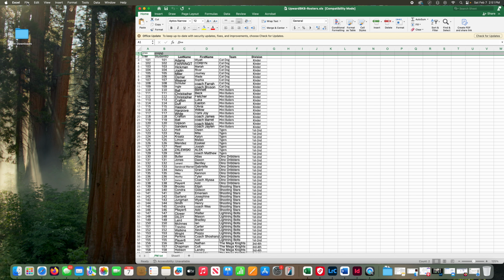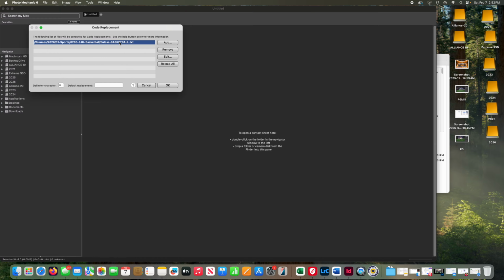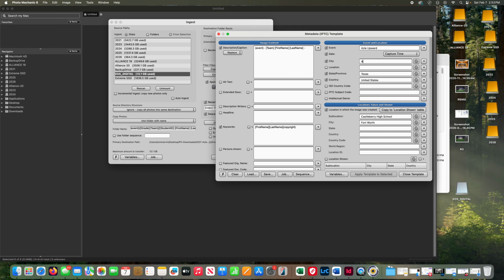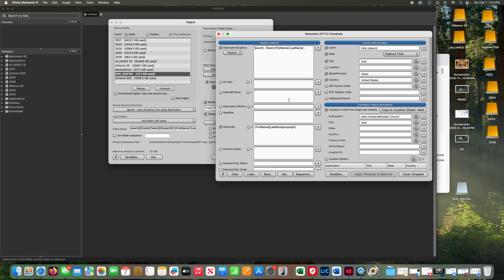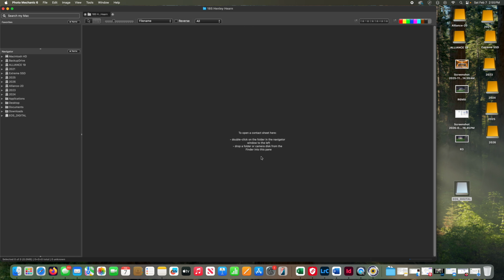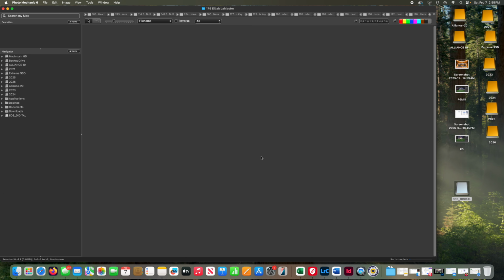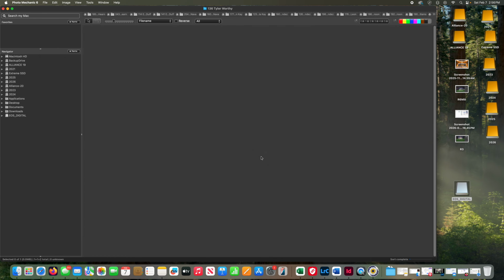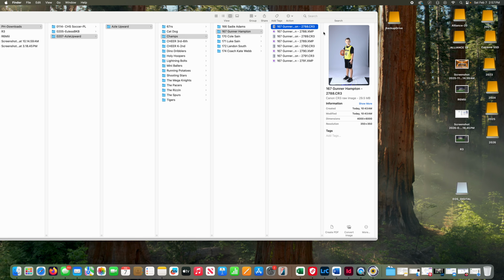Organize hundreds of photos in seconds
By using Entagged and Photo Mechanic you can get your photos automatically named with your subject's name as the images are downloaded from your camera card. It will also create a folder for each person you photograph and only put their images in that folder.

Here is the camera gear that I own and use all the time in my professional shoots. All of these products are items I use at my shoots to make a living as a professional photographer.

Canon R3 camera body

Canon R6 Mark II camera body

Canon R6 Mark III camera body

Canon 50mm rf1.8 lens

Canon 70-200mm rf 2.8 z

Canon 5D Mark IV camera body (non mirrorless body I use for real estate photography)

Sigma 14-24mm f/2.8 canon ef (great for Real Estate Photography)

Off Camera Lighting

Godox ad200 pro ii
Godox AD600BM
Godox XproC Xpro-C TTL Wireless Flash Trigger